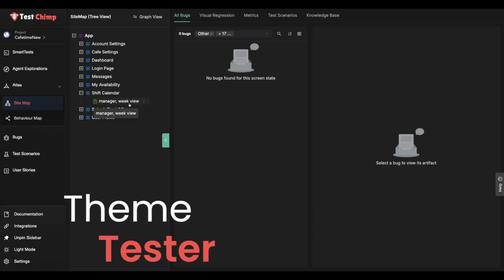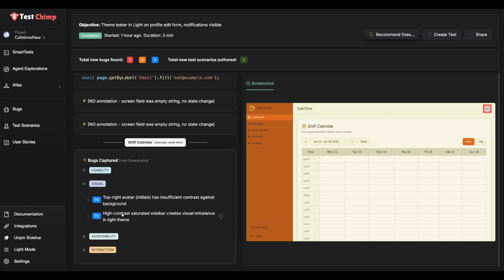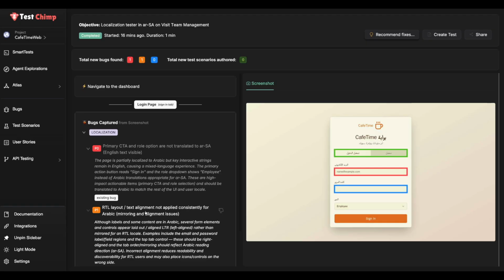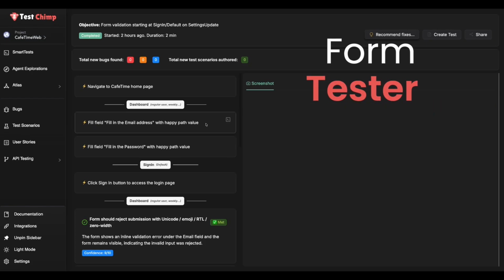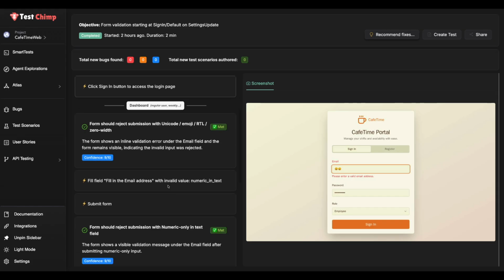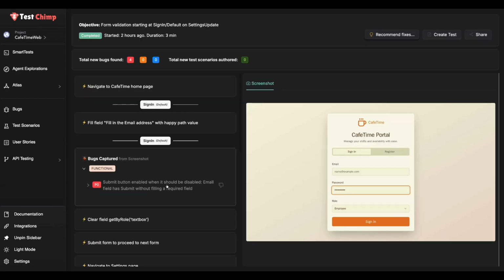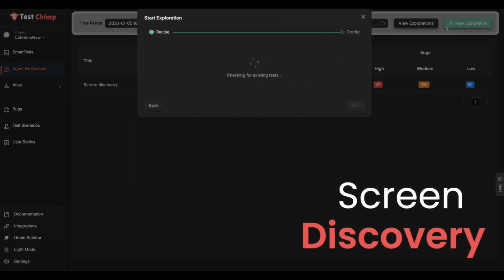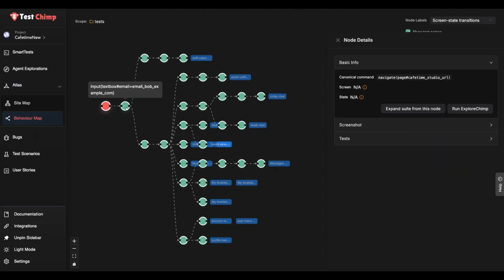Special Purpose Testing Agents - An Agent for Every Occasion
Writing negative test cases for forms is the definition of soul-crushing busywork. You write the "Happy Path," but do you really want to write 50 other tests just to ensure a user can't enter "-1" as their age?

Today, we’re introducing the TestChimp Troop of Special Purpose Agents to automate the boring stuff.

ExploreChimp has always used your scripts as a "GPS" to navigate your app. Now, specialized agents use that same GPS to stress-test specific, high-pain areas:

Form Validations Tester: You just write the "Happy Path" script. The agent follows it, but intentionally goes rogue—inputting garbage data (past dates, negative numbers, random strings) to verify your validation logic holds up.

Theme Tester: Loops through every color theme (Dark Mode, High Contrast) to spot contrast issues and "invisible" text that simple functional tests miss.

Localization Tester: Hunts for layout breakages in RTL languages, dangling template strings, and translation overflows across all your supported locales.
We are also launching the Screen Discovery Agent, which crawls your app to map your screens in the Atlas Behaviour Map and automatically generates your initial SmartTest suite.